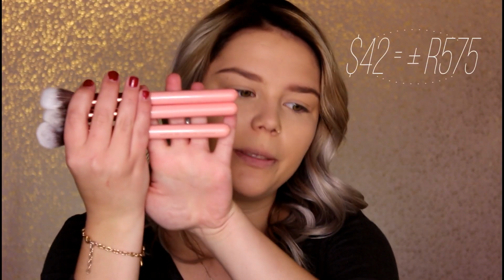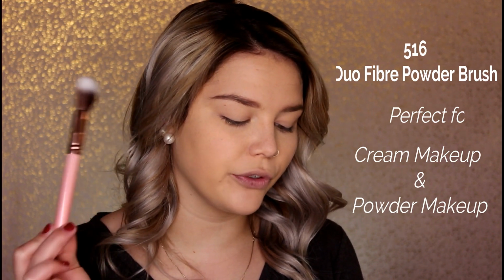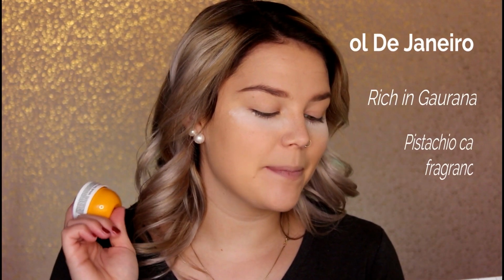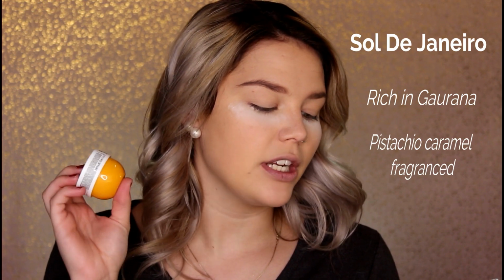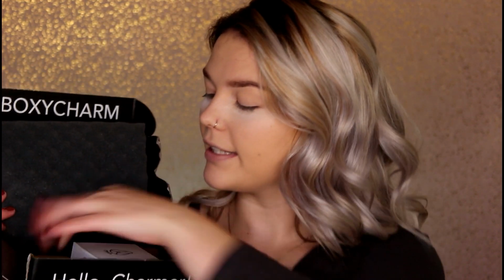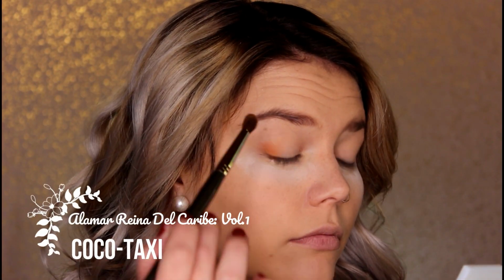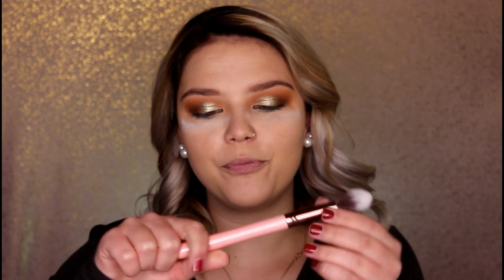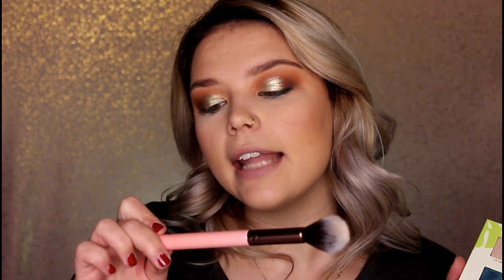June BoxyCharm Unboxing | 2018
Products in my June 2018 Boxy: Caribbean Queen
- Alamar Reina Del Caribe: Vol.1
- Battington Monroe Silk Lashes
- Sol De Janeiro Brazilian Bum Bum Cream
- Luxie 3 Piece Flawless Complexion
- Jonteblu Waterproof Eyeliner Pencil
- Girlatik Lip Paint in Blossom

What other products am I wearing?
MUD Liquid Foundation
MUD Zero Loose Powder
Benefit Hoola bronzer
Bobbi Brown Nectar Blusher